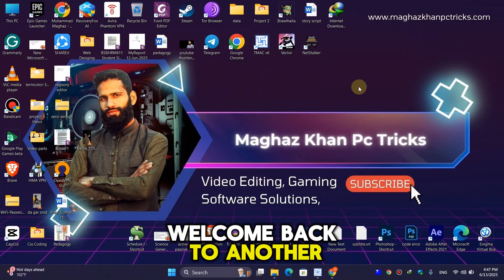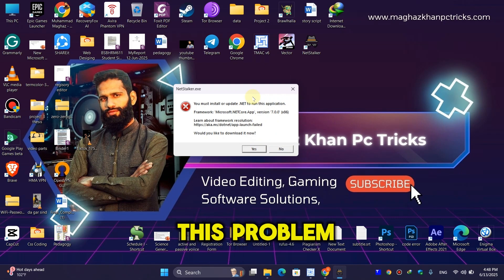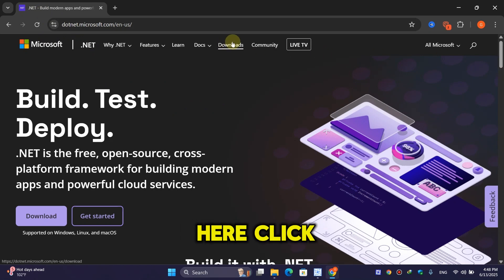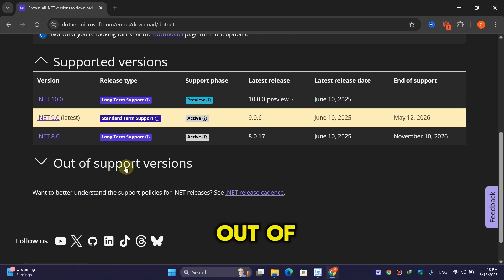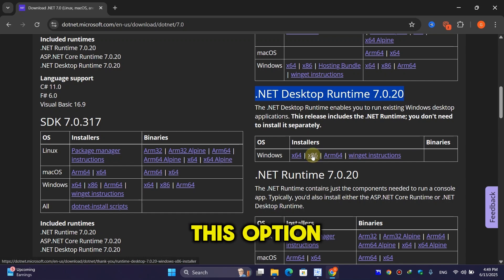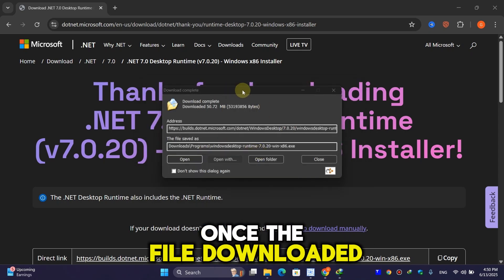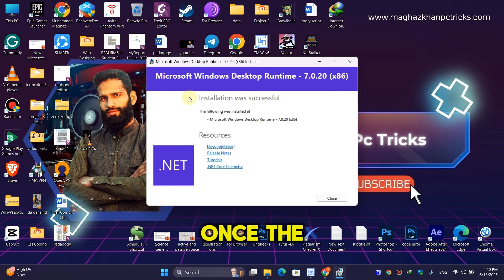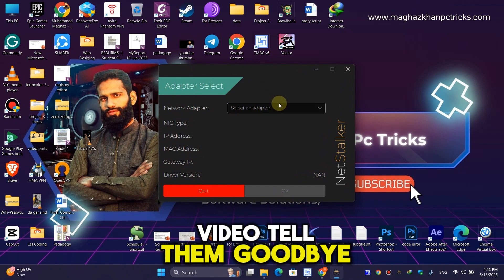You must install to update.NET to run this application. Framework: "Microsoft.NETCore.App" , Version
You must install to update.NET to run this application. Framework: "Microsoft.NETCore.App" , Version "7.0.0 (x86)

🛠️ FIX: You Must Install or Update .NET to Run This Application | Microsoft.NETCore.App v7.0.0 (x86)

Are you getting the error:

when trying to launch a program on your Windows PC? This video provides the step-by-step working solution to fix this annoying .NET error and get your software running smoothly again in 2025.

🧰 What’s This Error?
This message appears when your system is missing the required .NET Core Runtime (v7.0.0 x86), which many modern apps need to run. Without it, the app will crash or refuse to open.

✅ In This Video, You’ll Learn:
Why the Microsoft.NETCore.App v7.0.0 (x86) is required
How to install the correct version of .NET Runtime safely
Where to download the official .NET 7 runtime for x86 architecture
How to verify if the .NET framework is already installed
How to fix app crashes and launch errors related to missing .NET

💡 Common Causes:
Windows missing the latest .NET runtime
Installing 64-bit apps without x86 (32-bit) support
Damaged or incomplete .NET installation
Outdated Windows version or dependencies

🖥️ Compatible With:
Windows 11
Windows 10
Windows 8.1 / 8
Windows 7 (with updates)

(Choose x86 version specifically if you're fixing this error)

🔧 Bonus Tips:
Always restart your PC after installing .NET

Ensure no antivirus is blocking setup

Install both x86 and x64 runtimes if you're unsure which app type you're running

Check Windows Update to avoid compatibility issues

🎯 Who Needs This Fix:
Developers launching .NET-based apps
Gamers opening Unity or C# based games
Office/Enterprise users facing software startup issues
Anyone using apps built on .NET 7 framework

👍 If this video helped you, like it
💬 Ask your question in the comments – I’ll respond fast!

🧠 Keywords to Help Your Video Rank:
fix microsoft.netcore.app version 7.0.0 x86 error
how to install .net 7 runtime on windows
.net runtime required error fix
microsoft.netcore.app not found solution
application failed to start .net 7 fix
install .net runtime 7.0.0 for windows
missing .netcore.app v7 fix windows 10
dotnet x86 runtime error fix 2025
how to install .net framework 3.5 on windows 10,